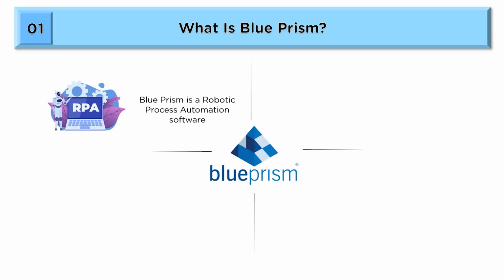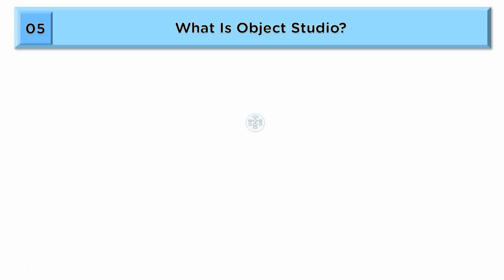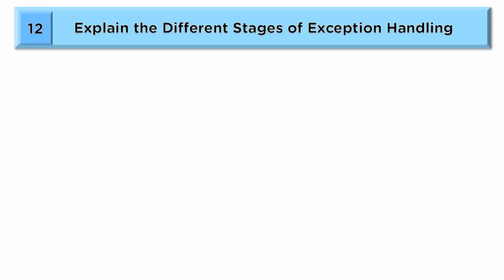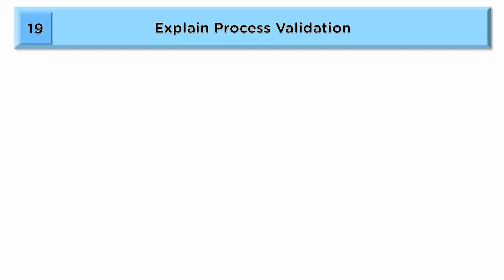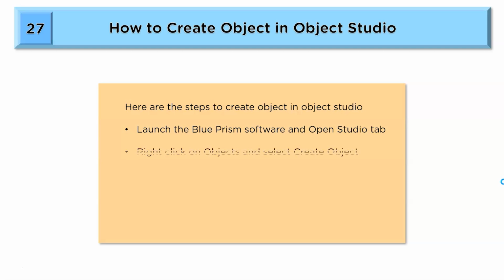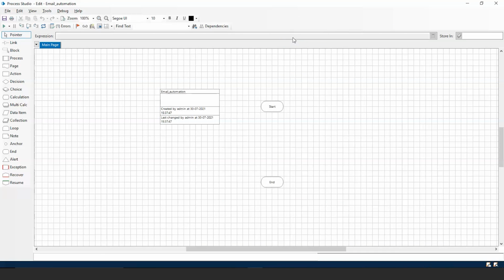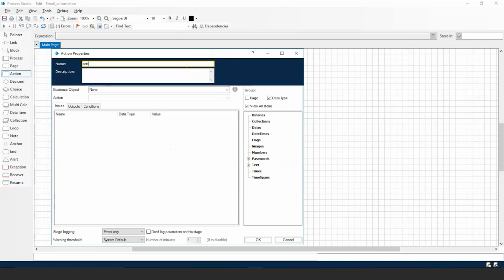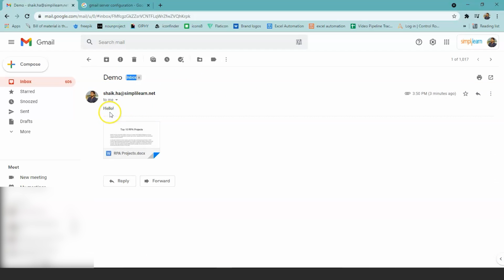Blue Prism Interview Questions And Answers | RPA Interview Questions And Answers | Simplilearn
This Video on 'Blue Prism Interview questions and answers will help you crack the interview at ease. If you plan to attend an interview for an
RPA or Blue Prism developer role, here is a comprehensive list of the most frequently asked Blue Prism interview questions with answers.
These questions cover Blue Prism's overall concepts like its components, architecture, automation and others, all of which are crucial to crack any interview.
Here is the list of topics covered in this video:
0:00       Introduction
0:59       Beginner level
12:07     Intermediate level
19:18     Advance Level

If you want to expand your expertise in advanced intelligent applications, then this Introduction to Robotic Process Automation (RPA) course will put you on the fast track. RPA is one of the hottest and fastest growing technologies for improving real-time business operations and processes. This course will give you an overview of RPA concepts, the value-add it brings with relevant business use cases and tools understanding.

What are the benefits of this course?
Robotic Process Automation (RPA) is an advanced technology that automates huge quantities of redundant tasks by applying artificial intelligence (AI). RPA can be used for processing transactions, manipulating data, triggering responses and communicating with other digital systems. RPA has applications in a plethora of industries including insurance claims processing, invoice processing, customer feedback analysis, onboarding of employees, HR operations, and much more. More on the RPA market:
- The global market for RPA software and services is expected to grow to $1.2 billion by 2021 at a compound annual growth rate of 36 per cent.
- One wine producer increased its order accuracy from 98% to 99.7% while reducing costs There are 3000+ RPA job postings in India and the US.

The primary objective of this Introduction to RPA training course is to give you a glimpse into the bright and exciting future of Robotic Process Automation and to give you an overview of the fundamental methodologies and tools that will help you employ RPA on the job. You’ll learn the key RPA tools and workflows used in intelligent automation, steps for implementing RPA in your enterprise and case studies that will provide innovative best practices.

Upon successful completion of our Introduction to Robotics Process Automation online training course, you will gain a fair understanding of RPA and related business applications. By the end of the course,  you will be able to understand-
1. RPA and its business applications
2. The impact that RPA creates with significant ROI
3. Various tools available in the market and their right fit
4. Organization and management of  a real-life workflow automation project

Simplilearn’s Introduction to Robotic Process Automation course is best suited for:
1. CXOs
2. Team Leads
3. Business Analysts
4. Solution Architects